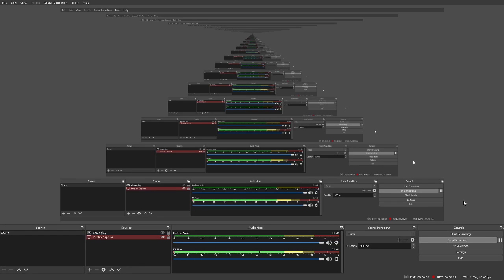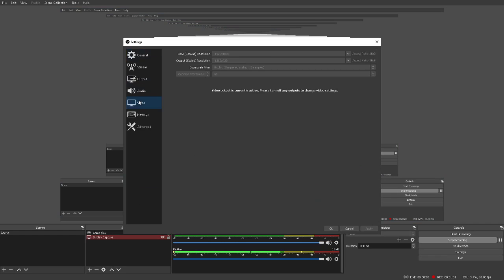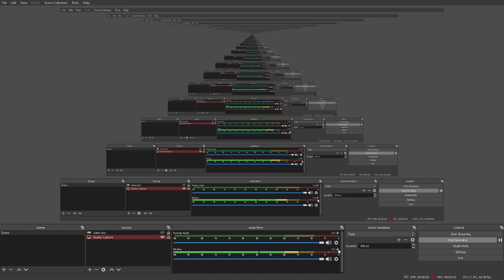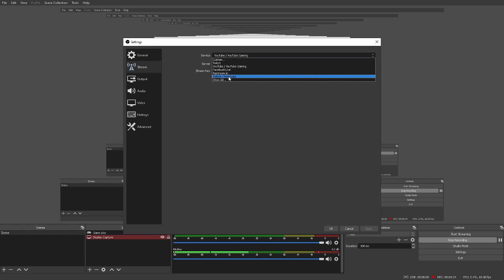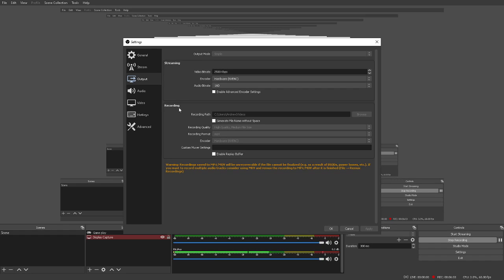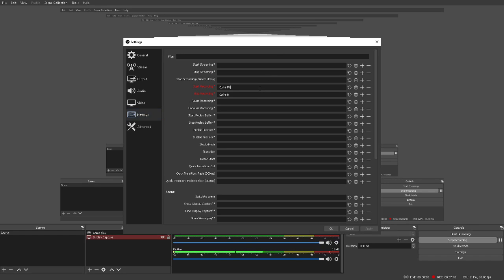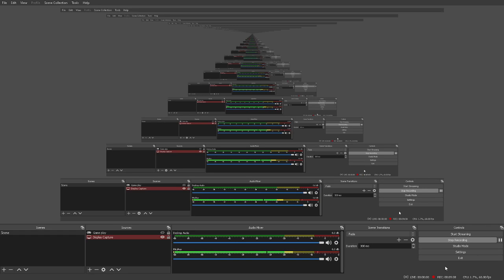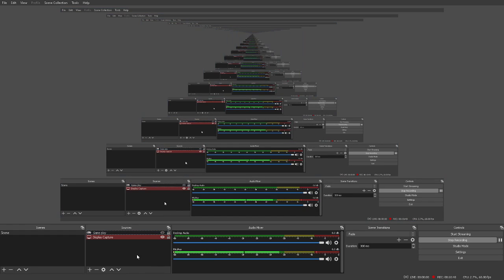OBS studios Review / How to use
Just going over the basics on how to properly use OBS's recording software
if you did like this review then please do subscribe and if you really liked it then please subscribe and turn on post notifications, Thanks for reading this as well not to many people do haha.

(I also messed up on the resolution part of the recording it has to be the same resolution for the video, Sorry :P)